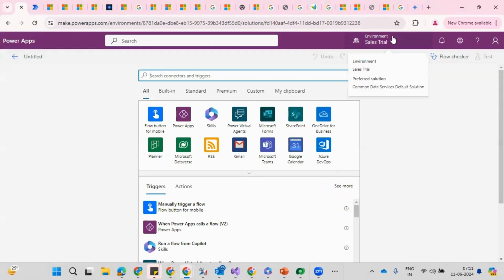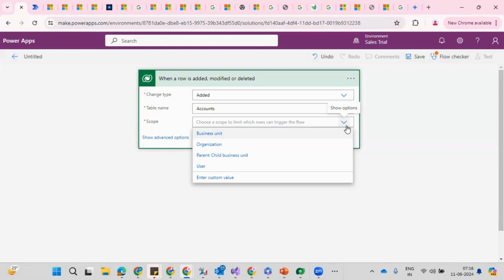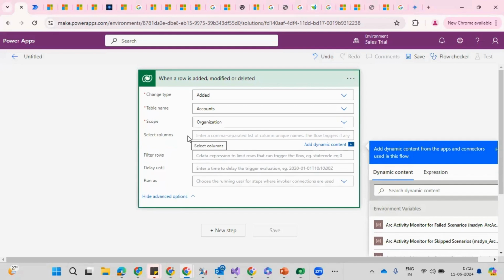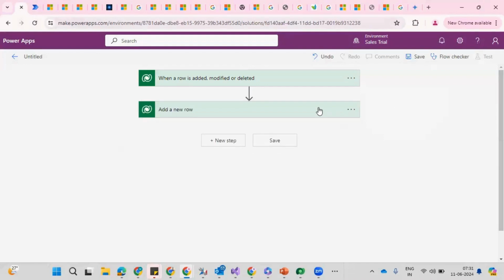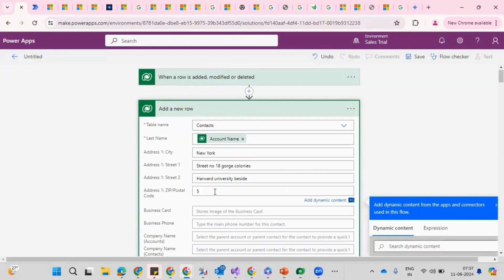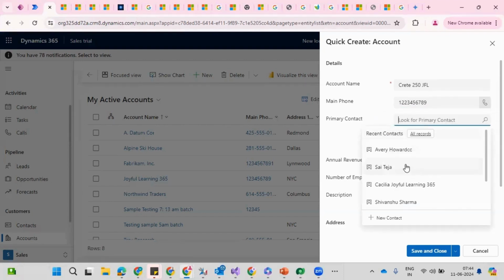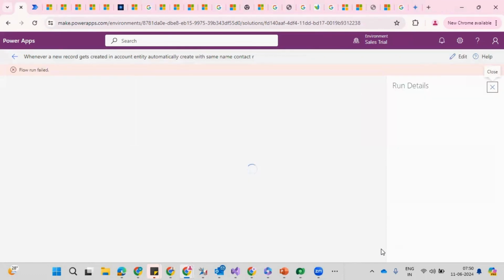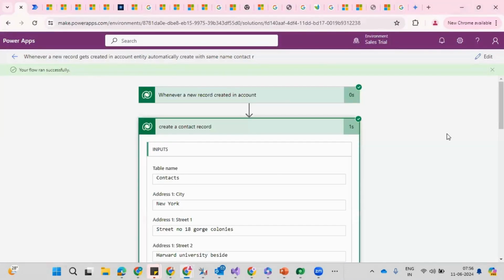MS Power Automate using Microsoft Dataverse when a row is added [Part-01]